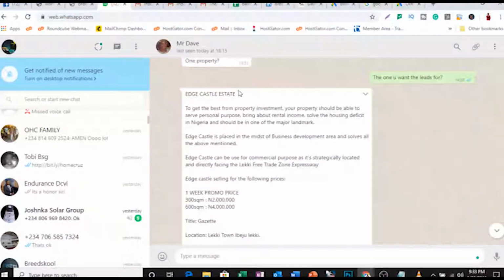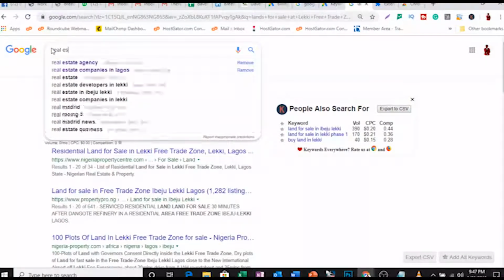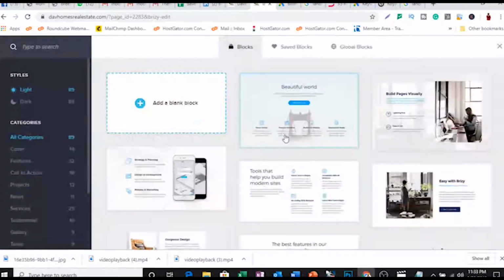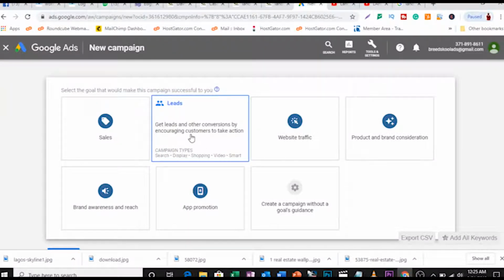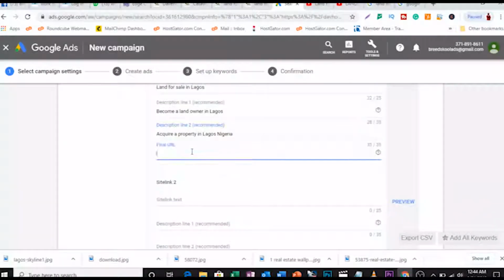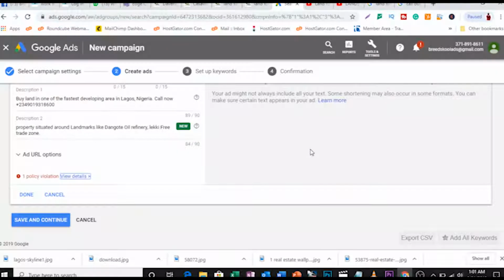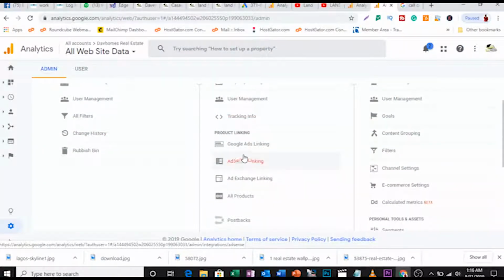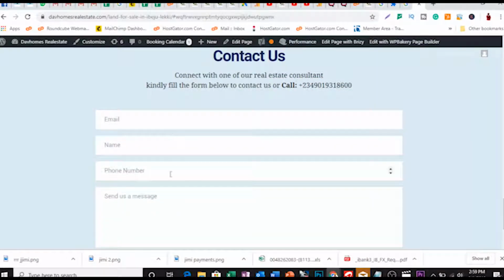🏘️ How to get real estate leads online : Complete Guide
This is a complete guide on how to get real estate leads online: We will take you behind the scene and show you how to practically generate real estate leads online through SEO, Search Engine Marketing Campaign and Local SEO.